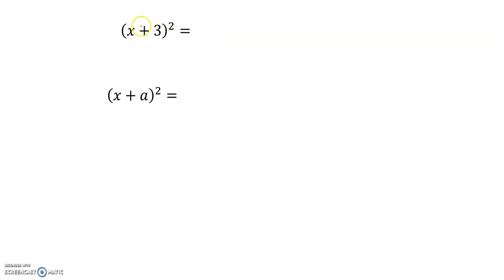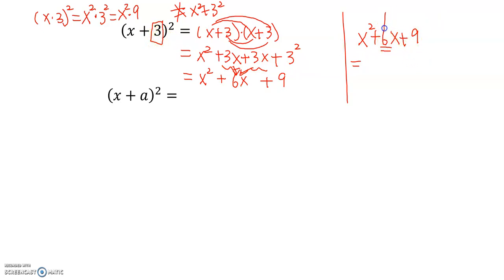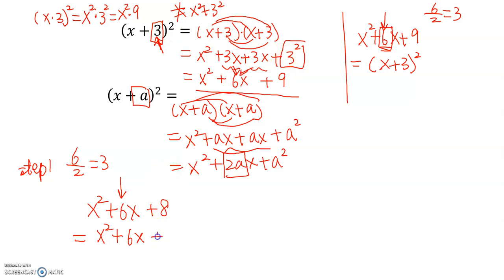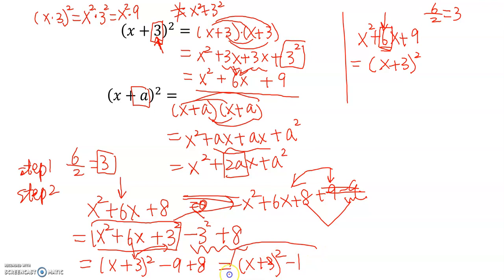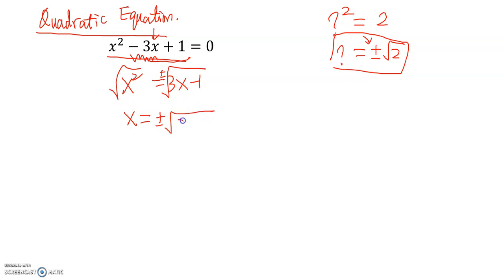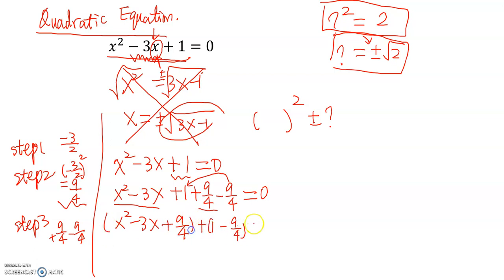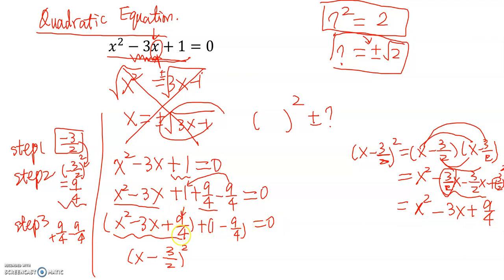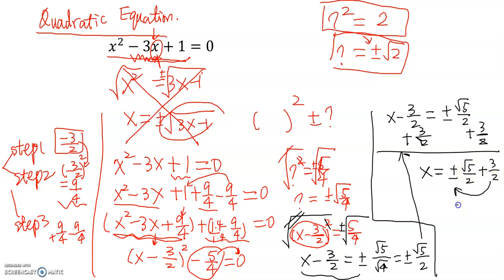Solve quadratic equations by completing the square